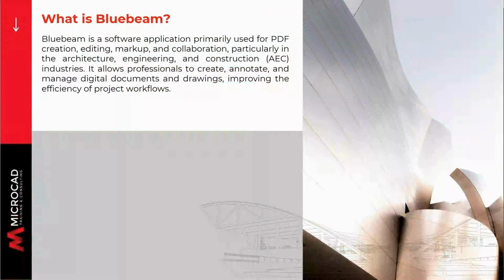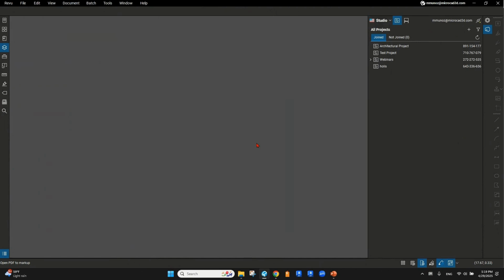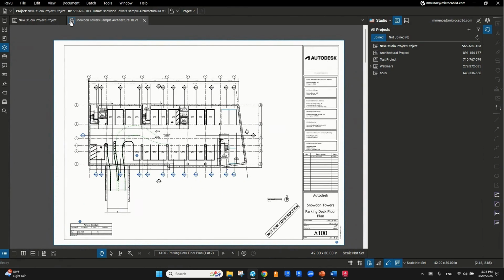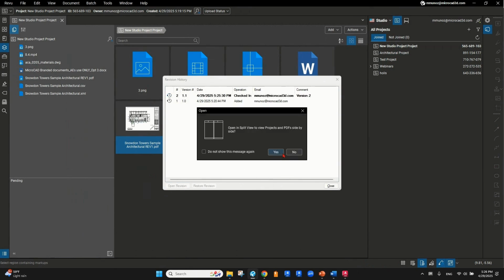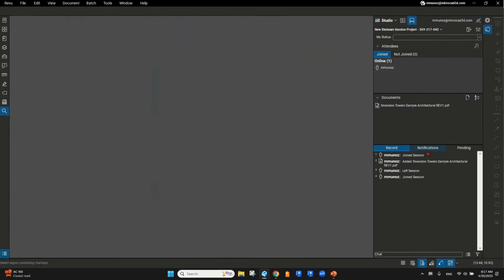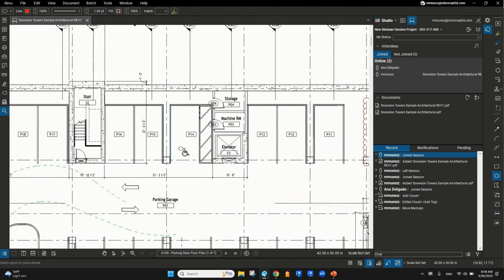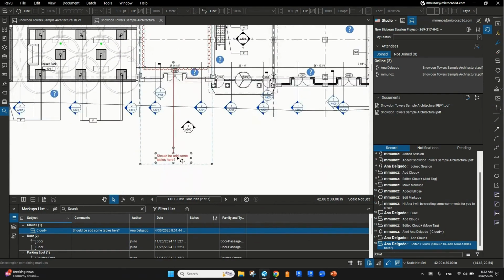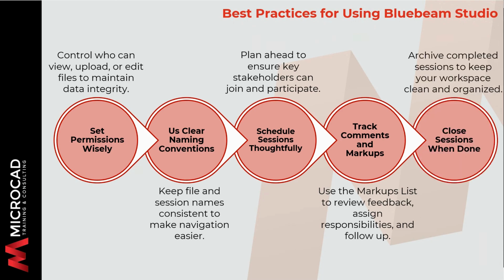Speed up team wfficiency with Bluebeam Studio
Speed Up Your Team Efficiency with Bluebeam Studio

Discover how Bluebeam Studio can take your team’s productivity to the next level.

In this session, we explore how to collaborate on documents in real time, streamline communication between the office and field, and centralize project data for faster, more efficient decision-making. Whether you're working remotely or on-site, Bluebeam Studio helps you keep your team aligned and your projects on track.